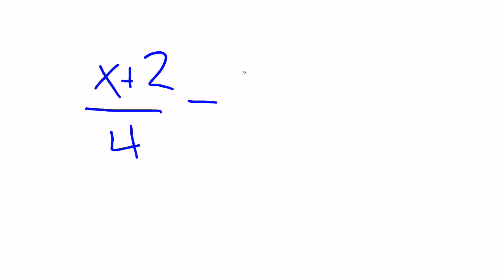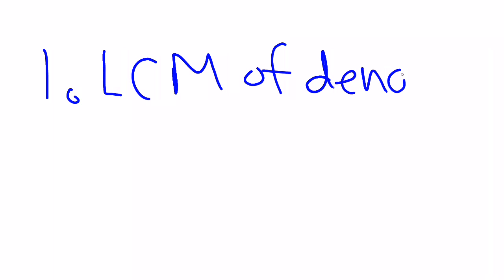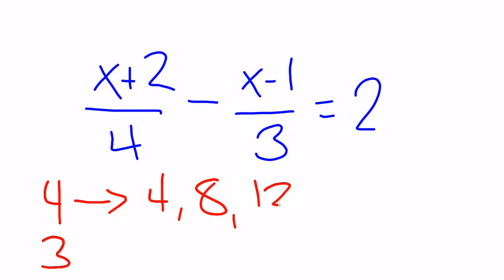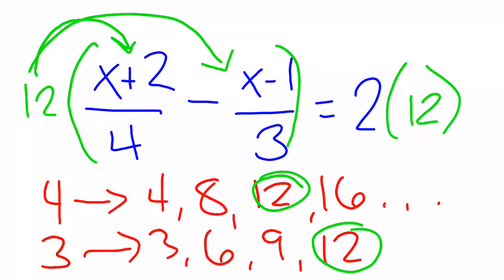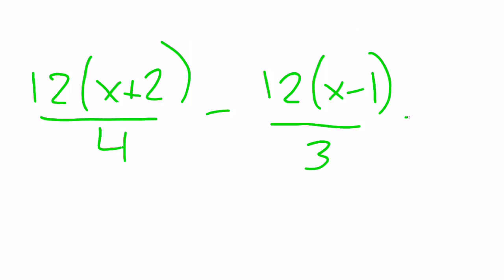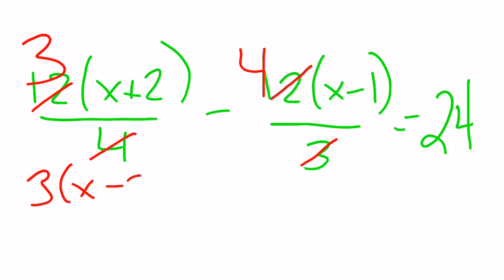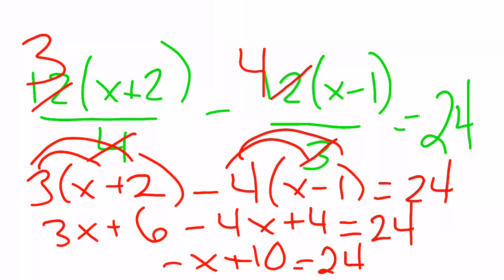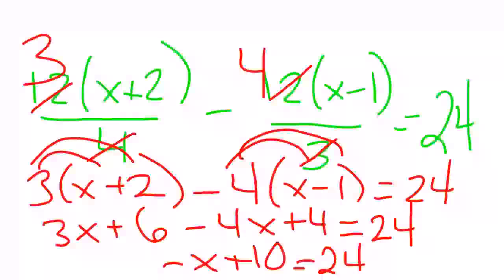8.13.2014 shilla2 ex3